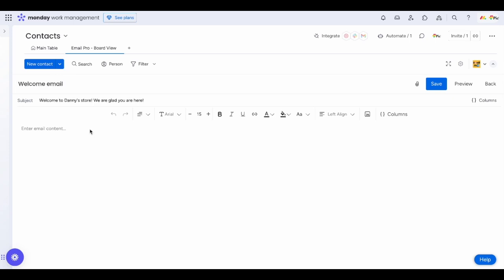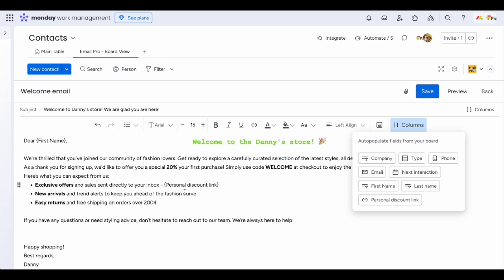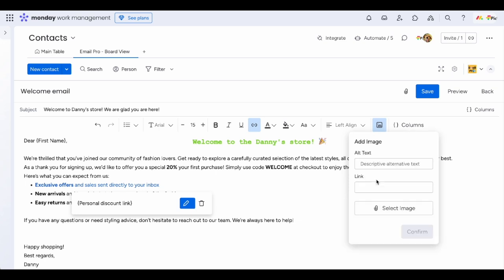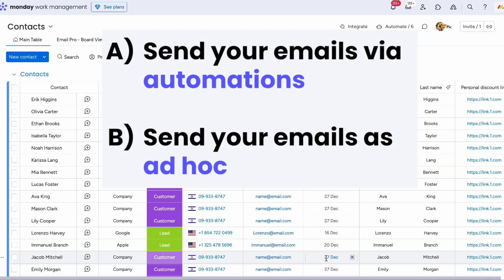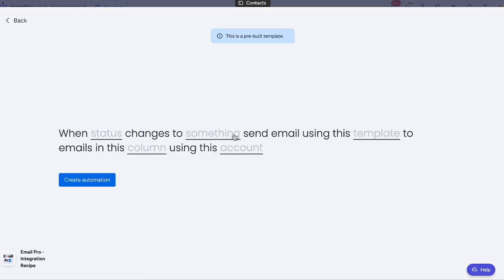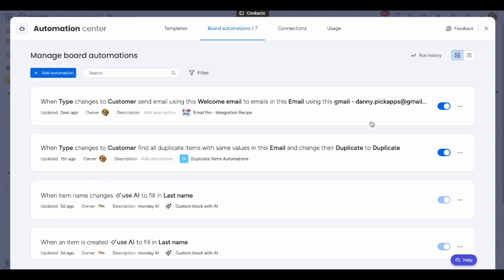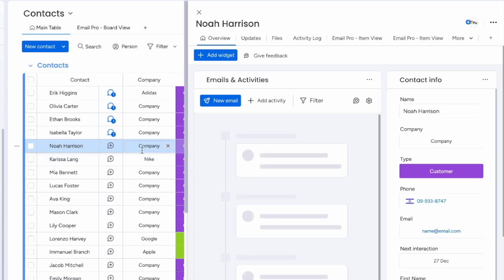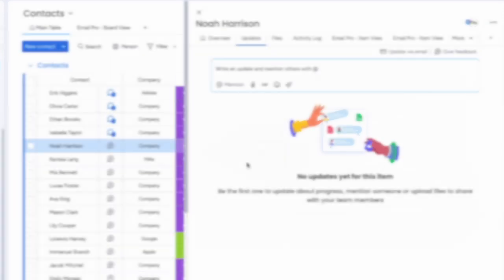Email pro- Learn how to use the app